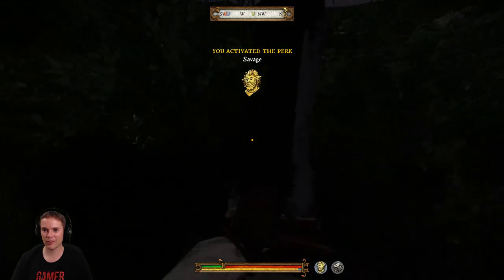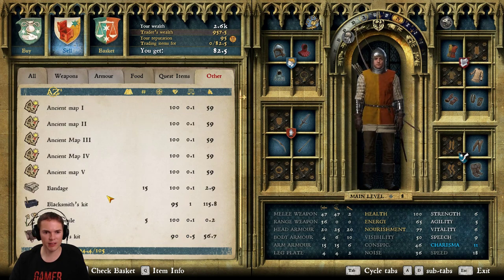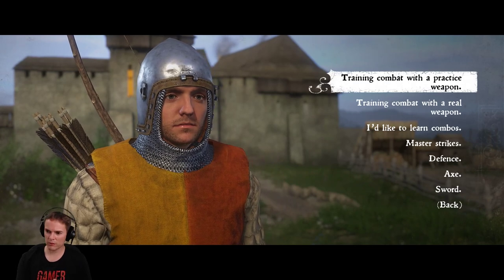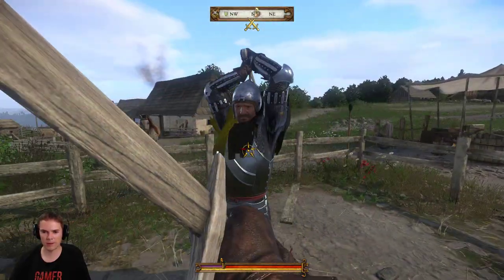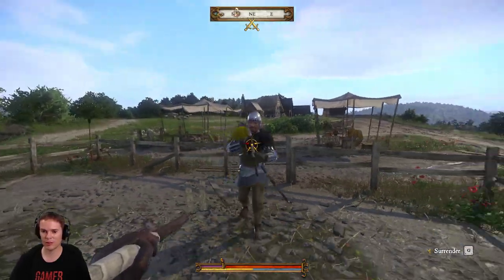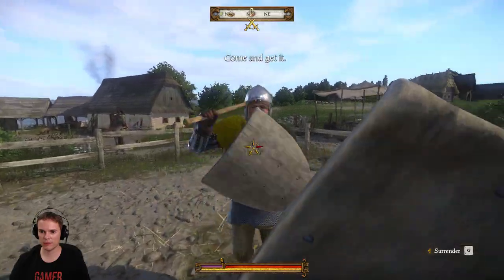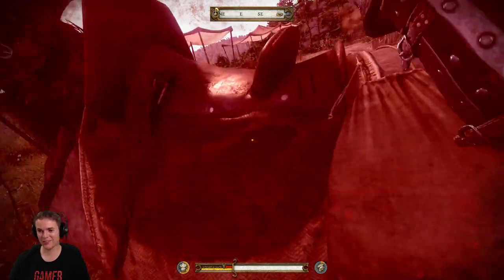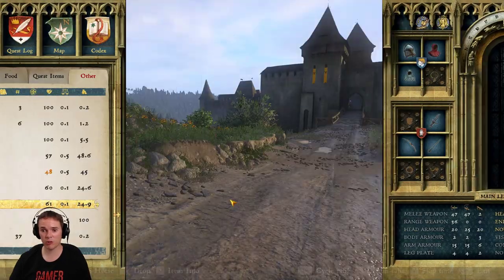Let's Play Kingdom Come: Deliverance #51 Combat Practice! - MarkGFL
Let's play and walkthrough series of Kingdom Come: Deliverance, an amazing open world and partly realistic medieval RPG.

Amazon Germany
Amazon France
Amazon Italy
Amazon Spain